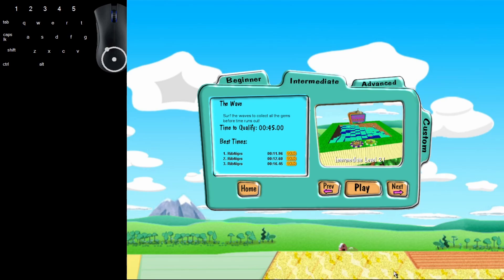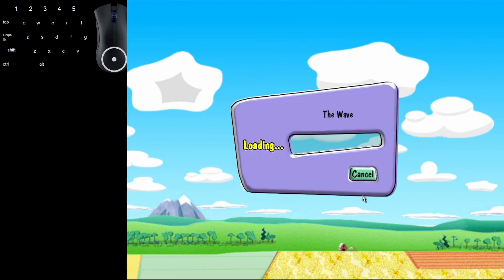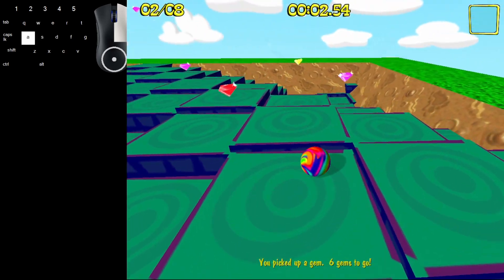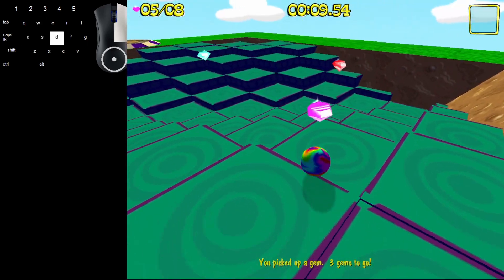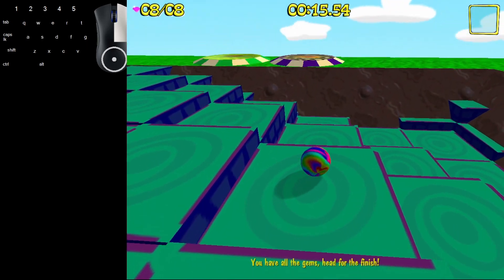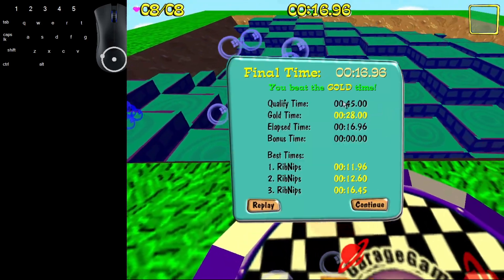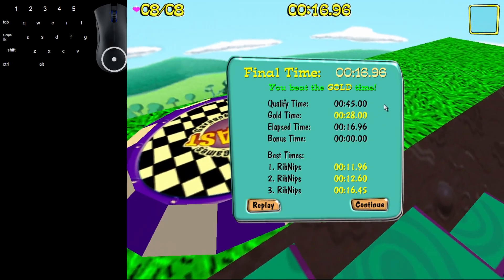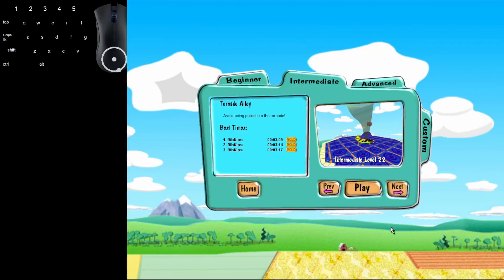Marble Blast Gold: Intermediate Level 21 Gold Time: The Wave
Episode 45 of the 100 Levels of Marble Blast Gold. Intermediate LVL 21

You want Merch?

follow all of these or you hate Peanut Butter